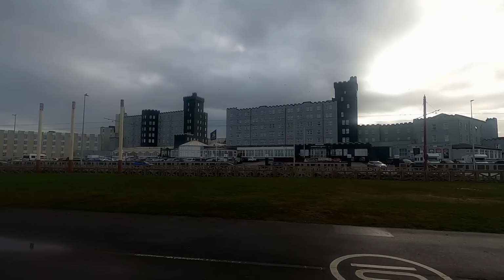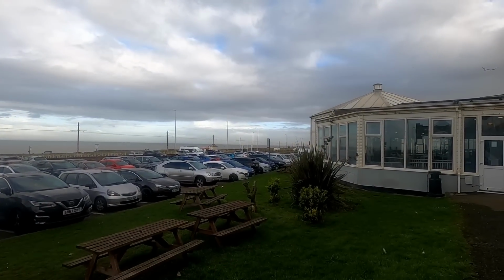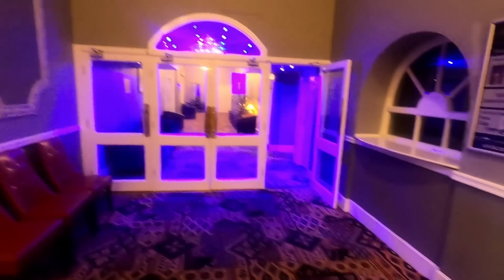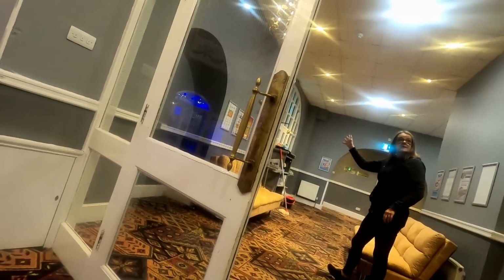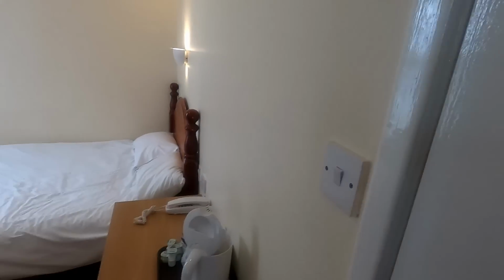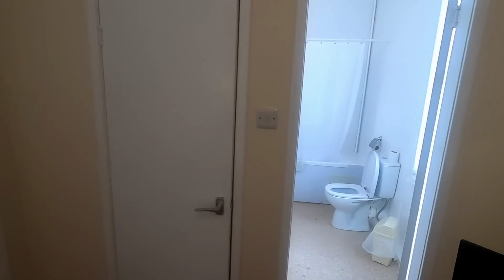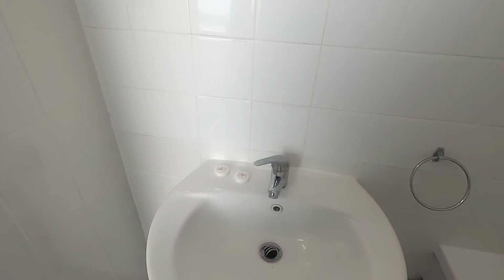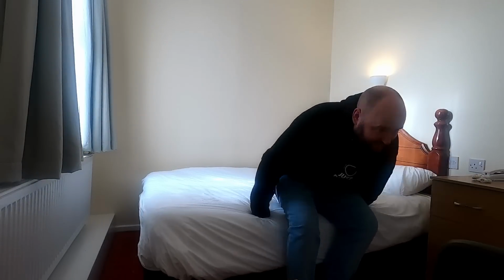This "CASTLE" is not fit for a KING - Hotel Review - NORBRECK CASTLE, BLACKPOOL - Terrible Reviews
Today Deano is heading off to BLACKPOOL to stay in a CASTLE !!!